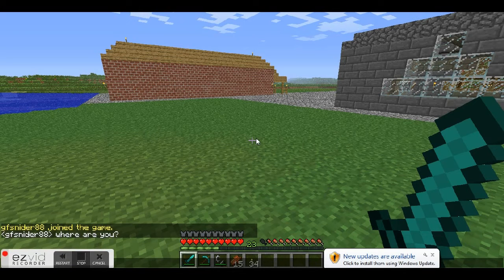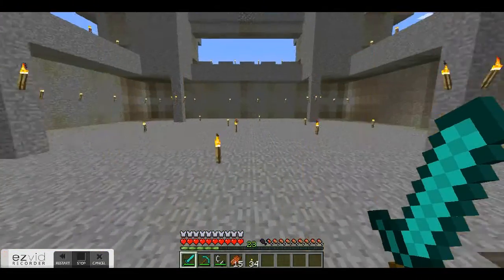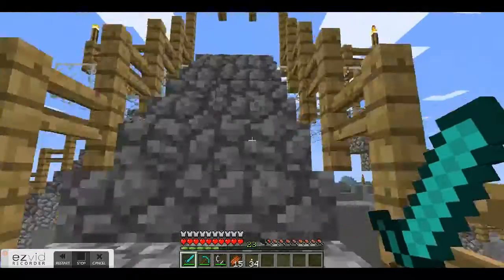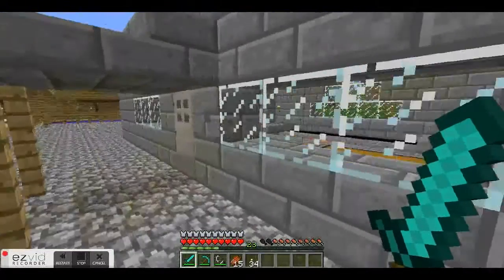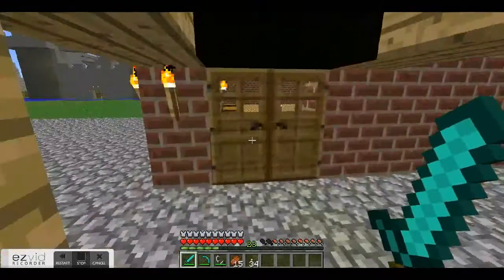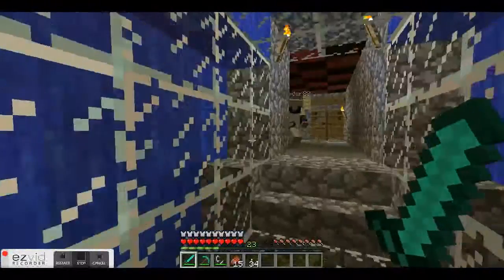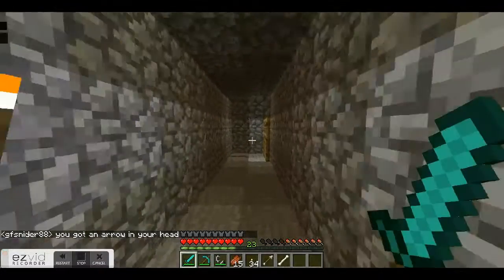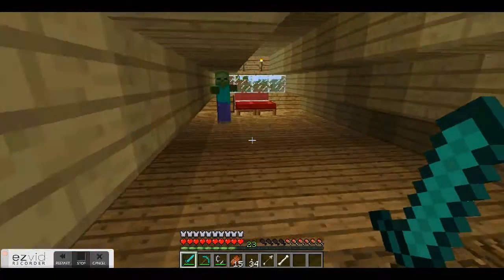Minecraft: Snider88's Multiplayer Server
I decide to show off the Work my friend has been doing on his server, Very nice work if i might add